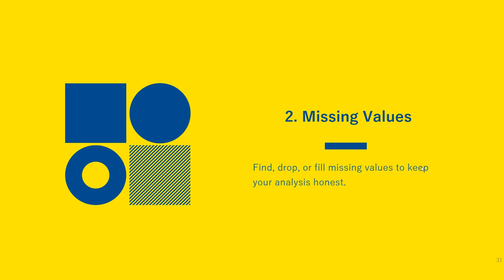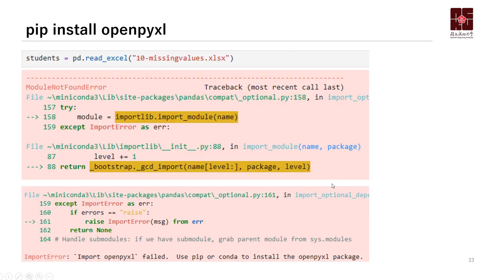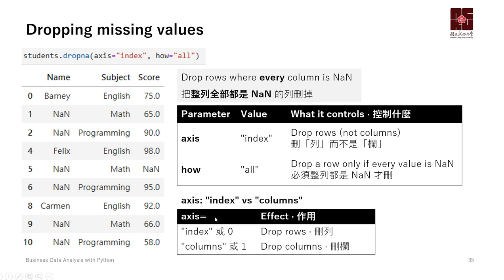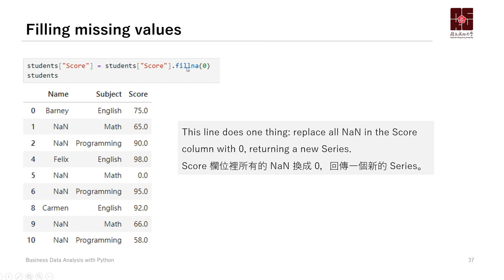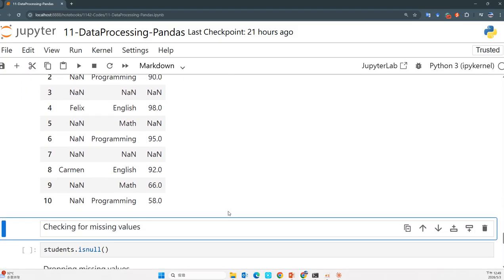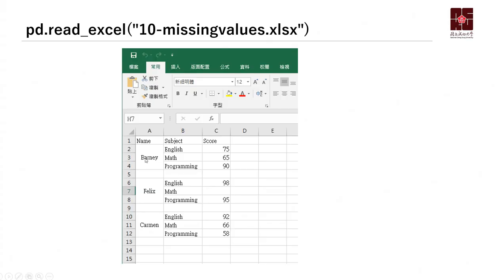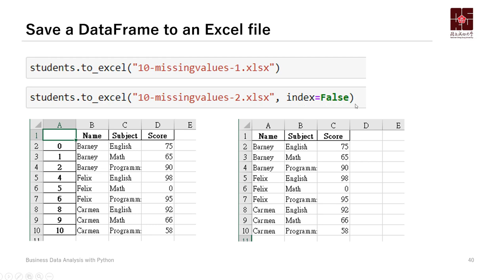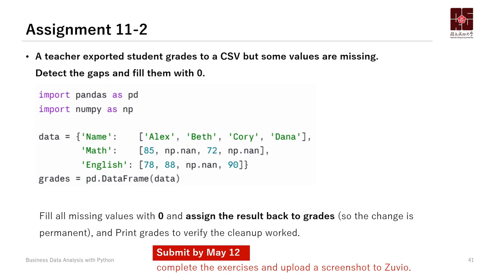[BDA 2026] 11-2 Missing Values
• Why real data is never clean
  • Detecting missing values with .isna()
  • Dropping empty rows with .dropna()
  • Filling gaps with .fillna() and .ffill()
  • The #1 pitfall: forgetting to assign back